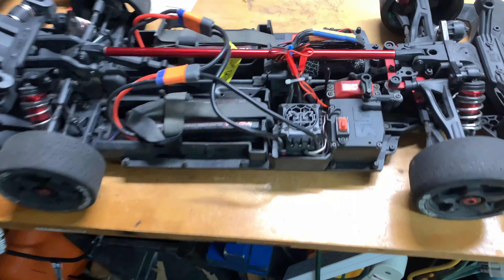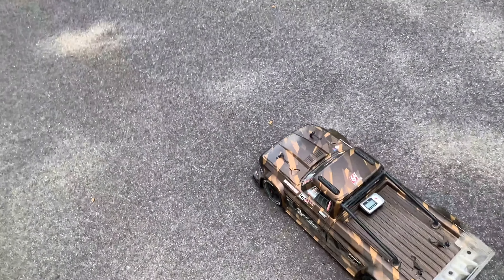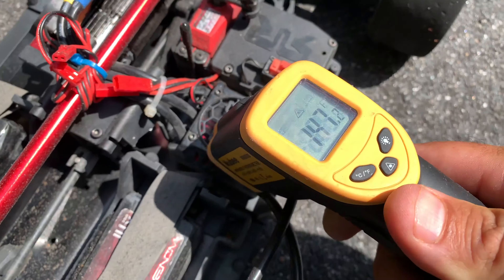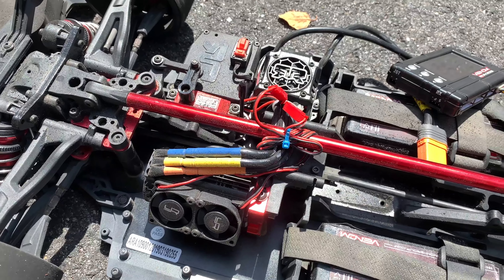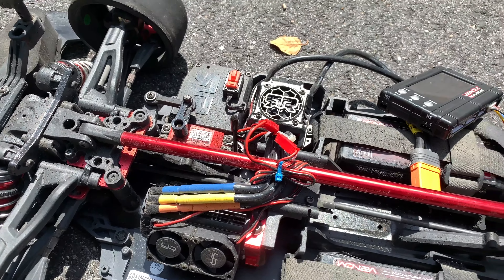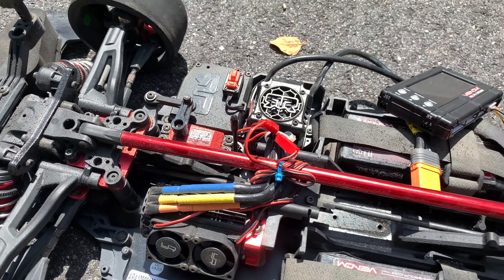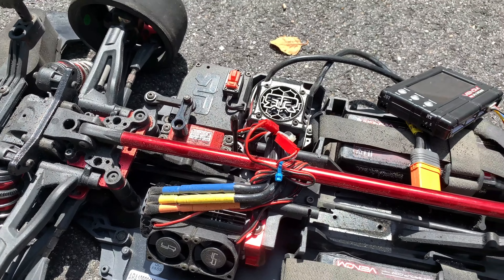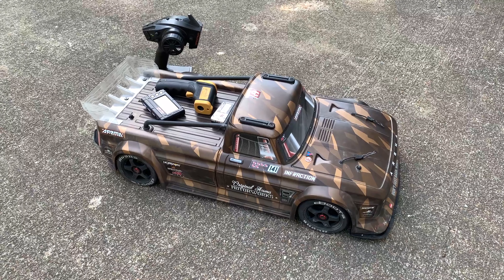Update on ARRMA INFRACTION Thermal Shutdown and What That Means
After experiencing short run times with the ARRMA Infraction and not fully know what was causing it, I took the time to do a test to see if I could replicate it again when I had a temp gun and LiPo checker available. I turned off the fans so that it would be as close to what I'd been experiencing and drove it how I have been.  In about 3.5 minutes it happened and I was able to verify the ESC code and check the temps.

This video is not a critique of the RC, but rather to show how hot it will get if you stay on constant throttle and do too many burnouts which really tax the ESC.

This truck is my favorite on-road car I've driven and is currently one of my top 5 that I own. I want to pull it out all the time and run it.  So you will be seeing a lot more of it. 😂